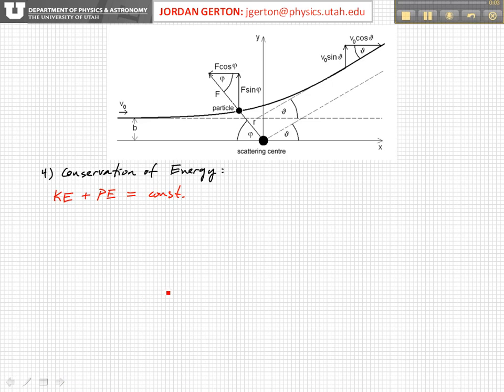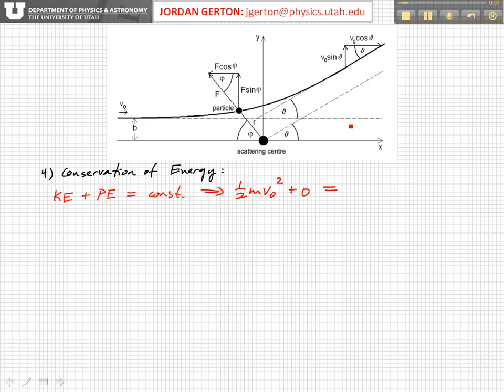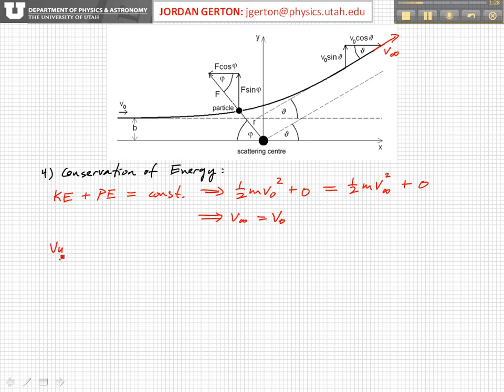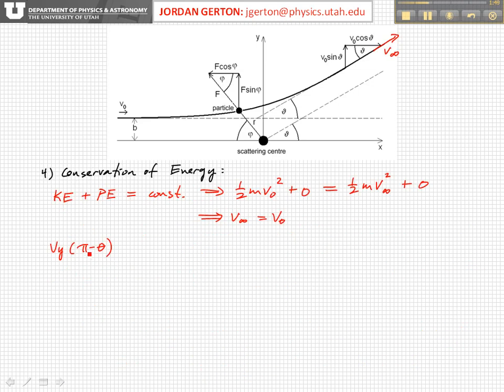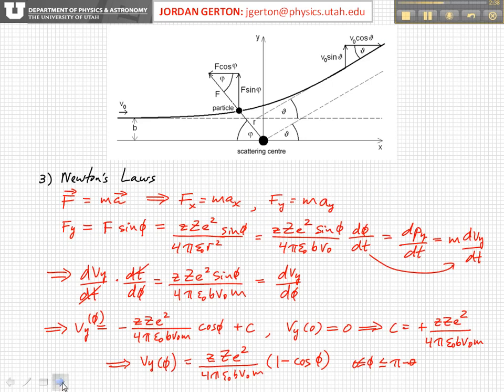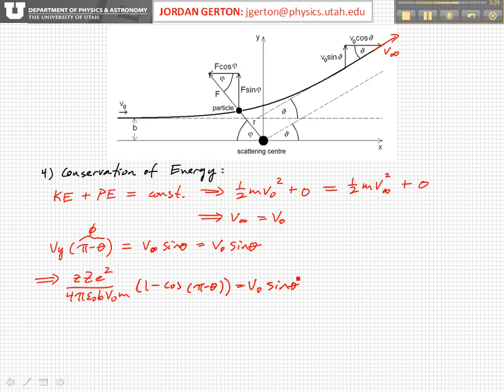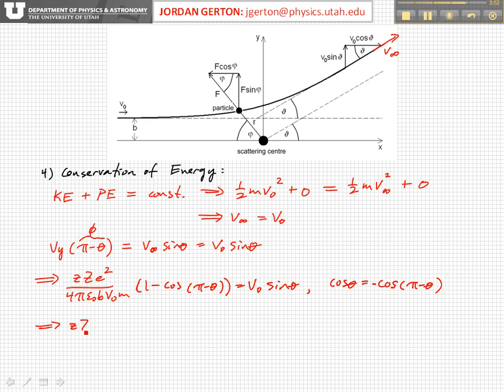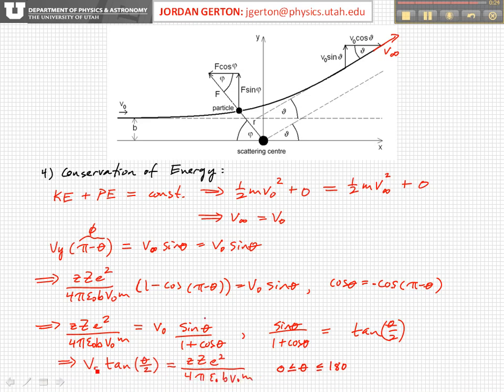PHYS3740 Lecture21-7 Rutherford Cross-Section